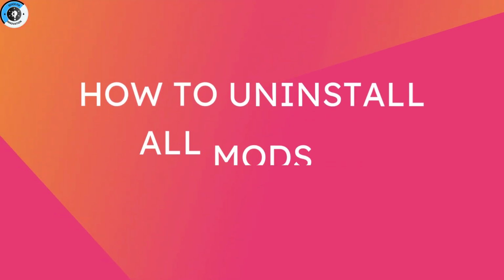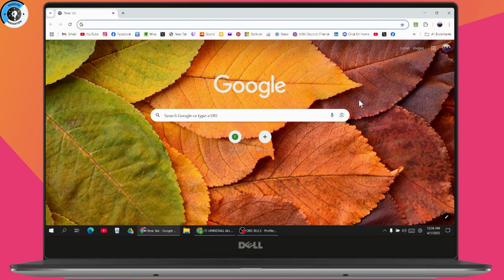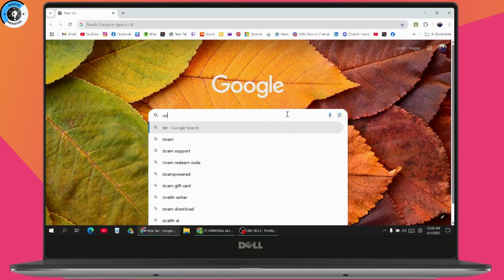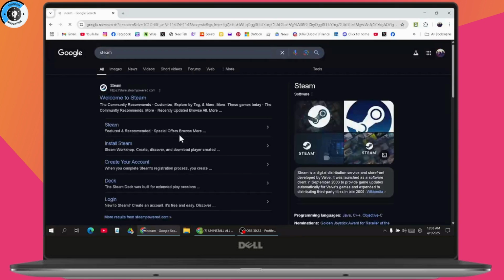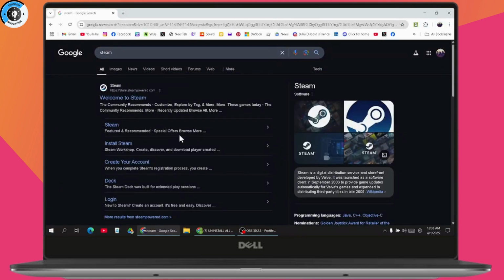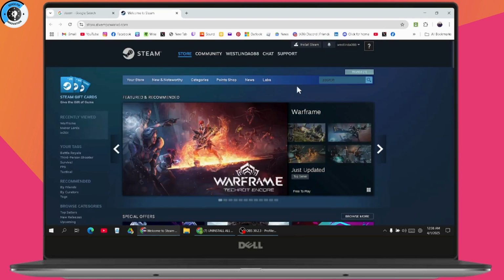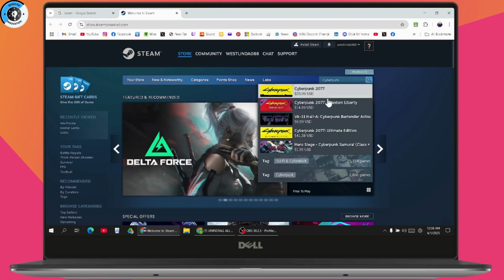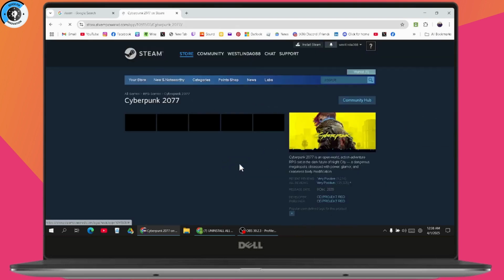How To Uninstall All Mods In Cyberpunk 2077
how can i unistall all mods cyberpunk 2077
how do you unistall all mods cyberpunk 2077
how can you uninstall all mods in cyberpunk 2077
unistall all mods cyberpunk 2077

In this video, we’ll walk you through the steps to uninstall all mods in Cyberpunk 2077 completely. Start by ensuring you have a stable internet connection, then open your Steam client or browser. Head to the official Steam website and log into your account. Search for Cyberpunk 2077 in your library, and proceed to uninstall the game entirely. This process removes the game files, including all mods installed. Once uninstalled, you can reinstall a clean version of Cyberpunk 2077 from Steam, and all previously added mods will be gone. That’s the cleanest way to start fresh without any leftover modifications.

0:00 - Introduction
0:12 - Opening Steam or browser and logging in
0:24 - Searching for Cyberpunk 2077 in library
0:36 - Uninstalling the game to remove all mods
0:48 - Reinstalling the clean game version